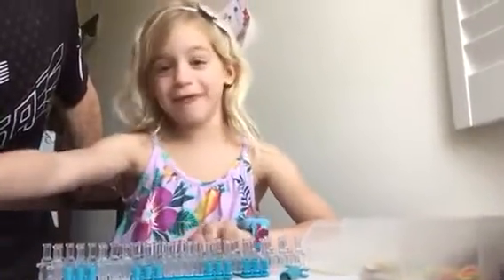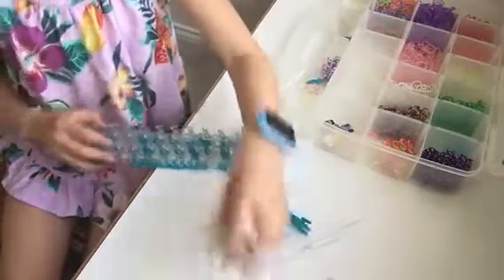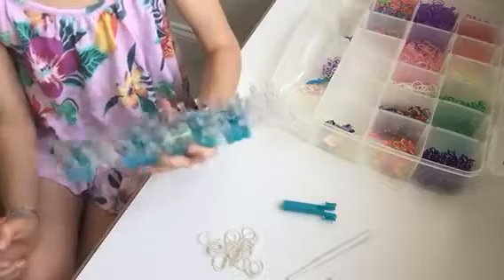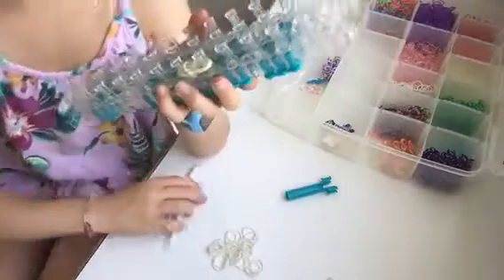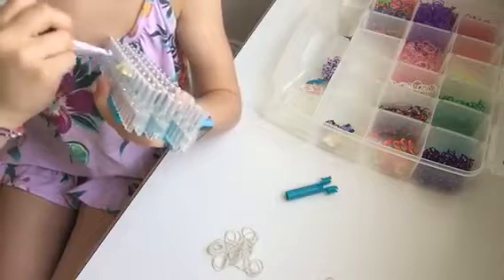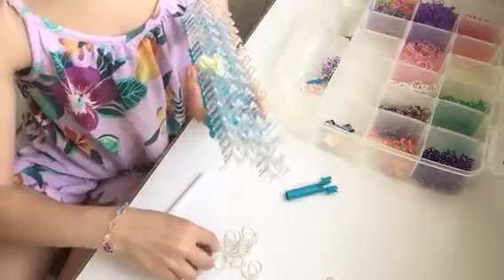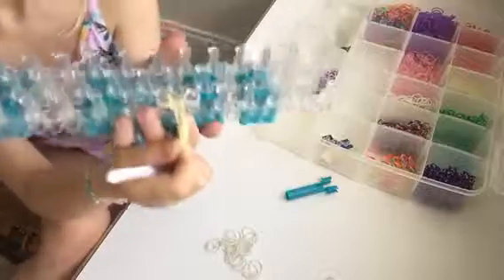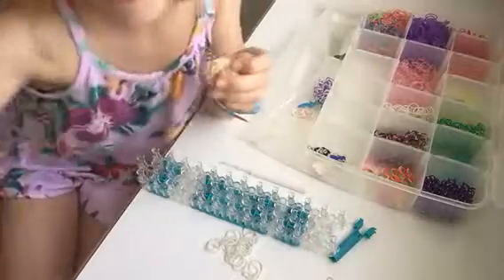New! Unicorn Mane rainbow loom bracelet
My name is Caitlin.  I created this new rainbow loom bracelet.  This is my first posted video ever!  Thanks!